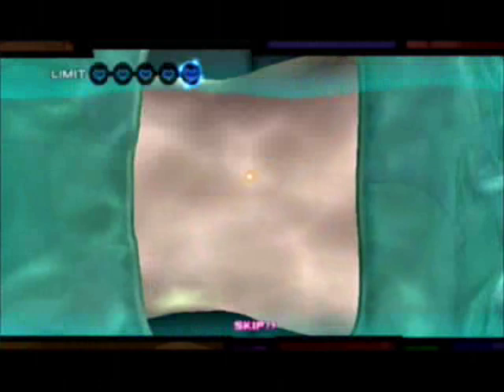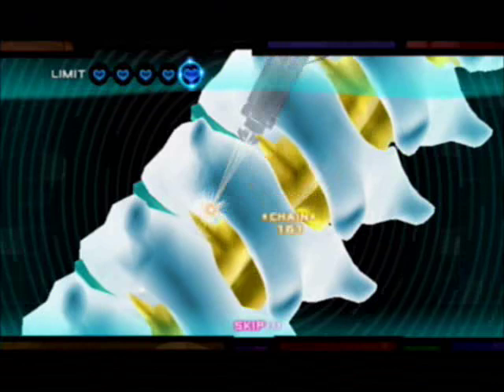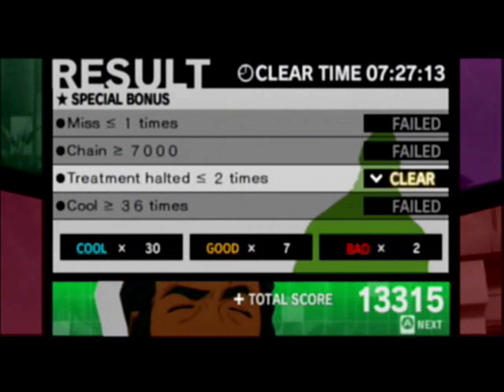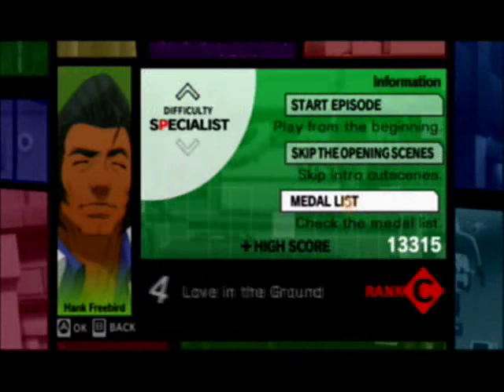Let's Play Trauma Team - Orthopedics Bonus: Love in the Ground (SPECIALIST)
In this bonus episode, I show what Orthopedics looks like on Specialist difficulty.